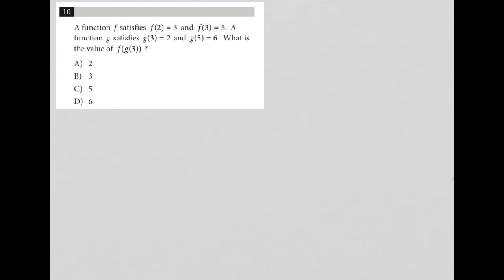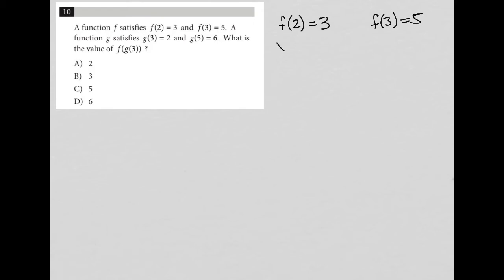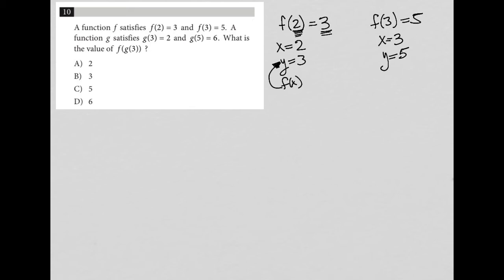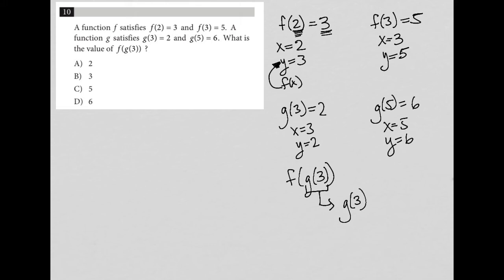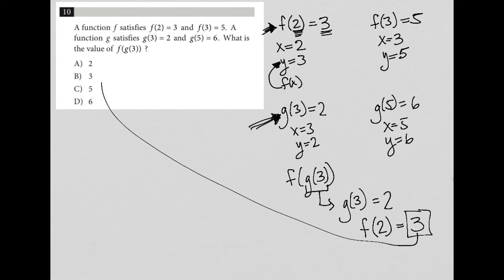A function f satisfies f(2) = 3 and f(3) = 5. A function g satisfies g(3) = 2 and g(5) = 6. What..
Official College Board SAT Practice Test 2, section 4, question 10:

A function f satisfies f(2) = 3 and f(3) = 5.  A function g satisfies g(3) = 2 and g(5) = 6.  What is the value of f(g(3)) ?